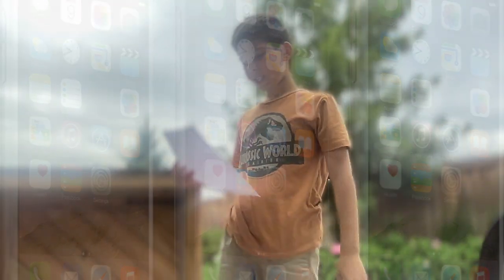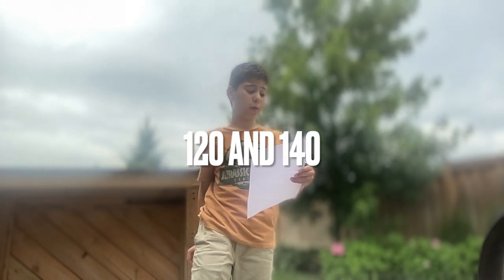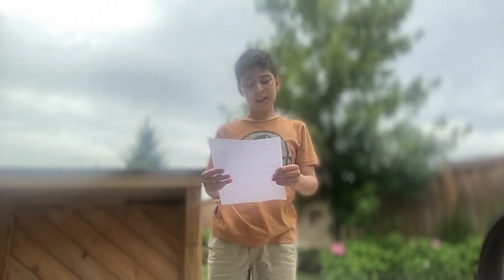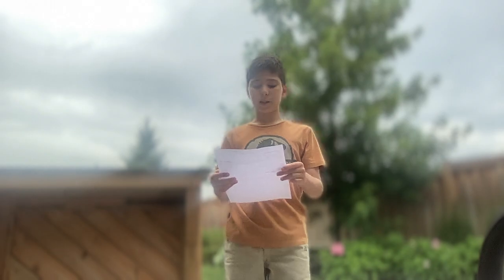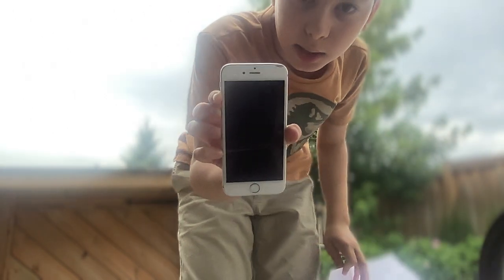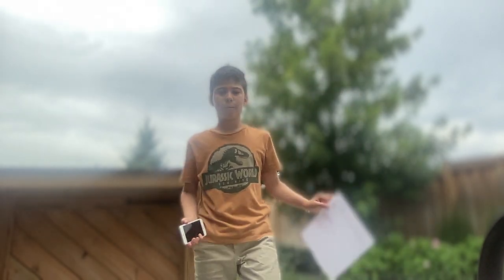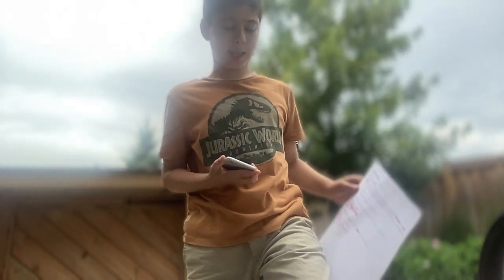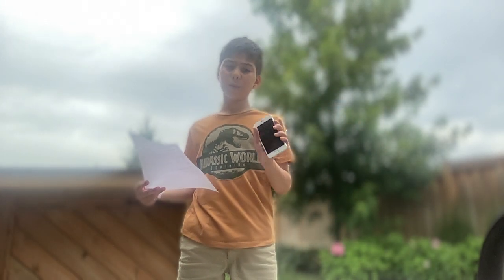Luca Talks Tech--iPhone 6